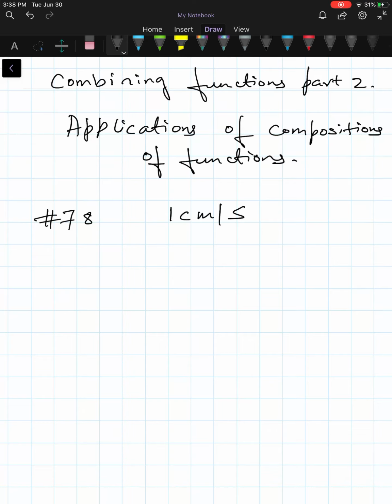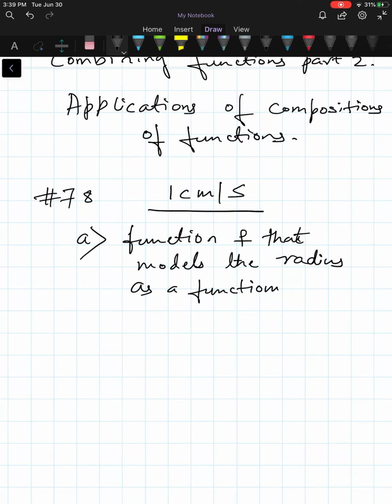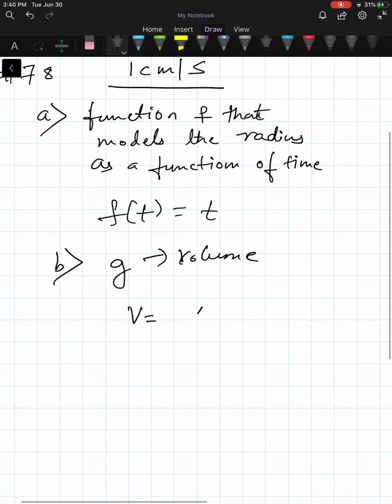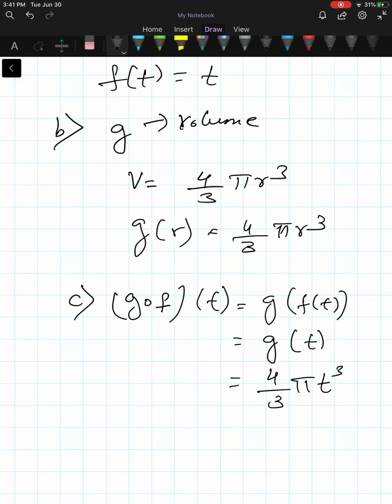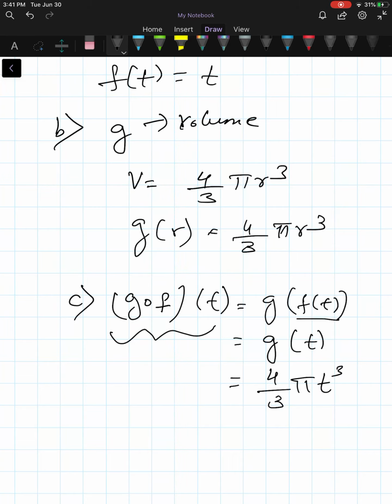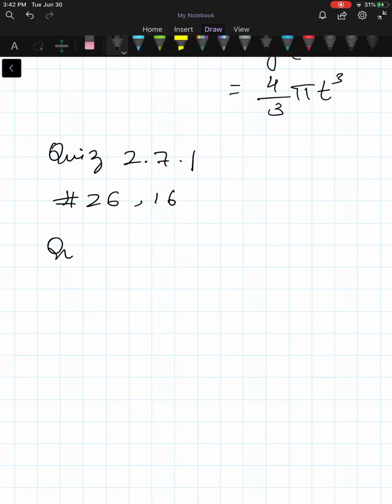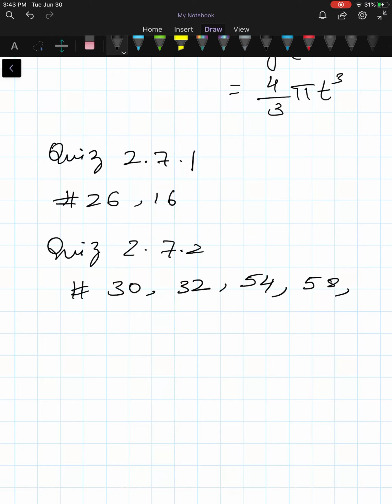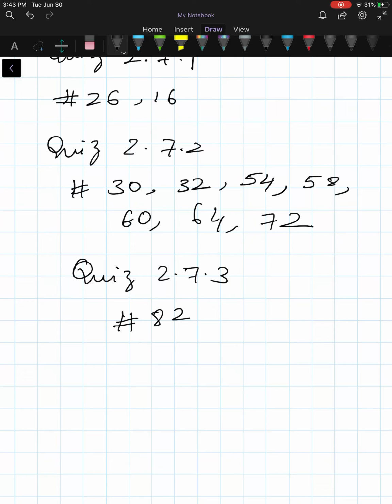Section 2.7 part 3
Applications of composition of functions